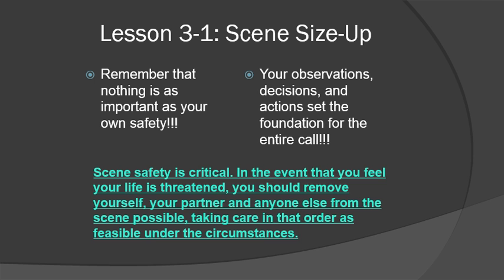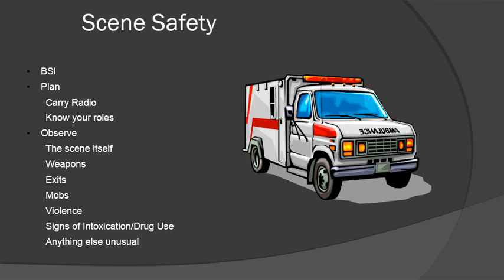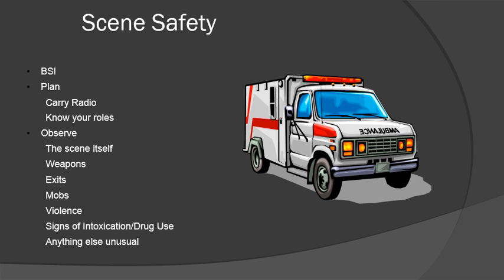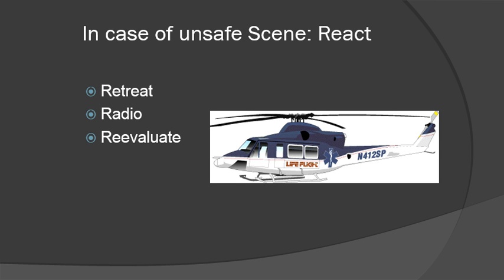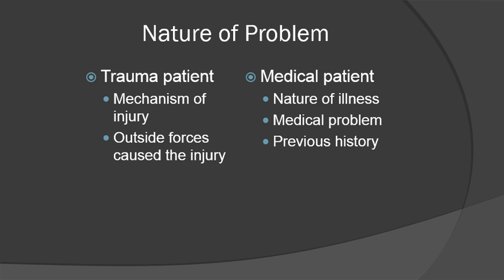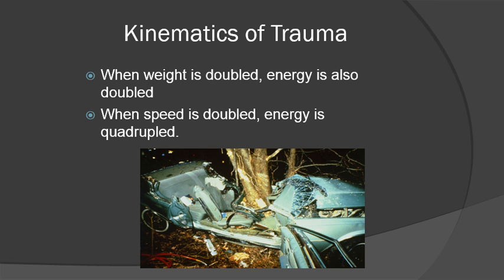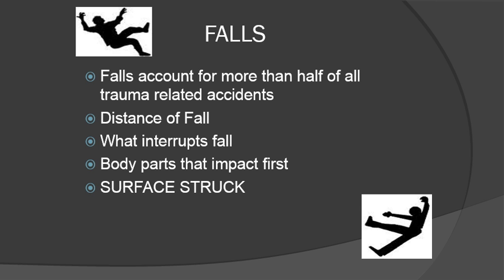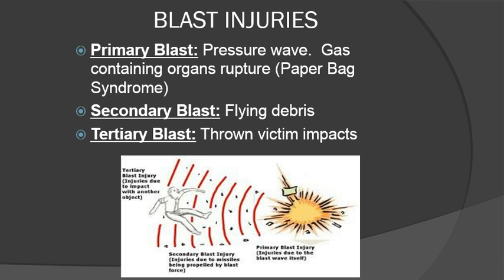Scene Size-Up Lecture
Scene Size-Up Lecture. Under Patient Assessment for the EMT - EMS 253: Lesson 1 Scene Size-Up - Instructor Ruben Major. CECBEMS Accredited Online CE and EMT Refreshers available